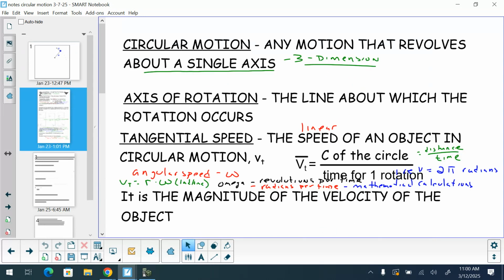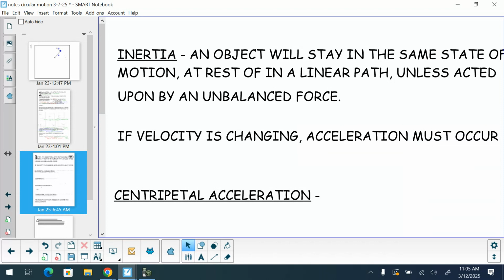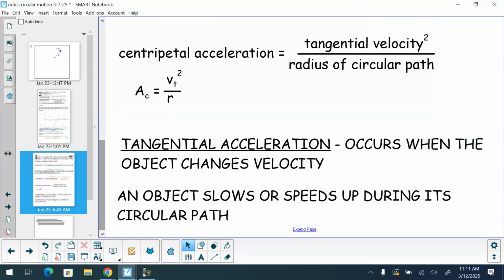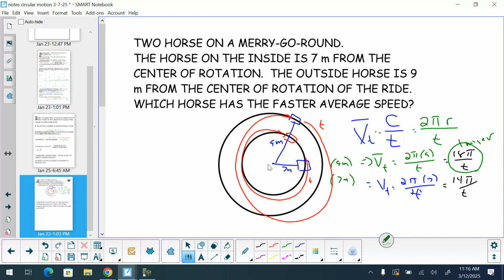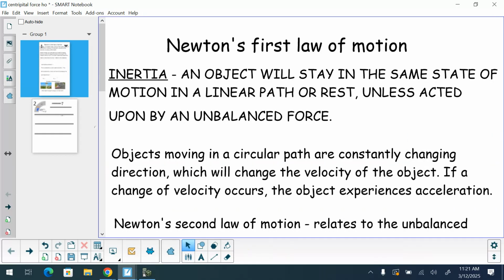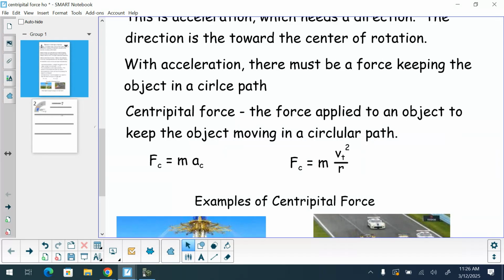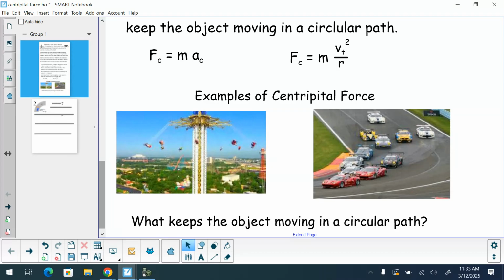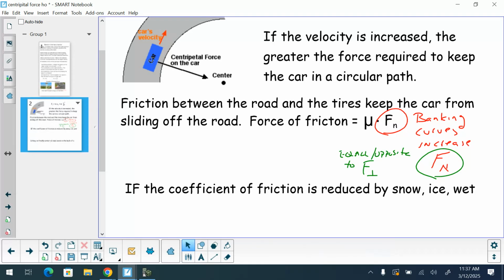physics 3/12/25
Centripetal force and acceleration